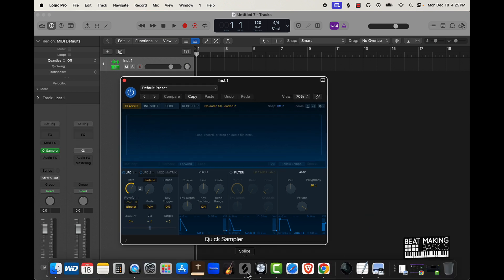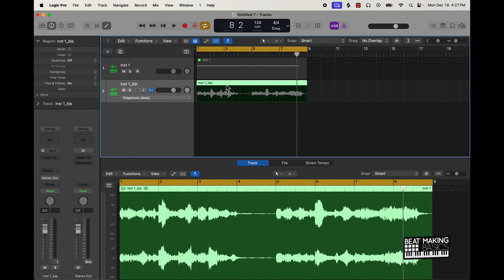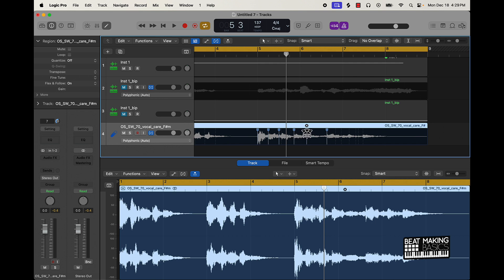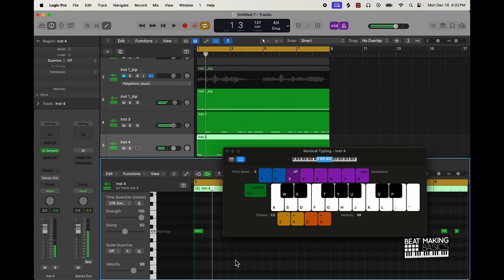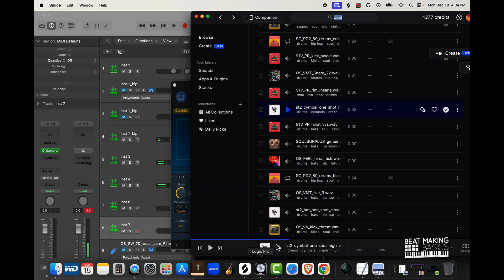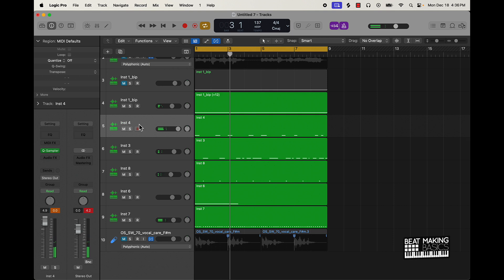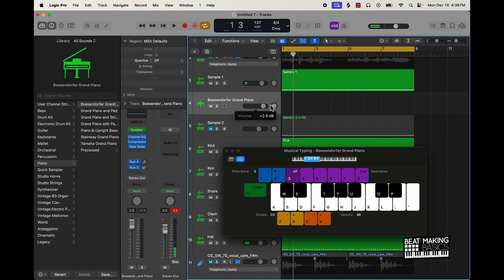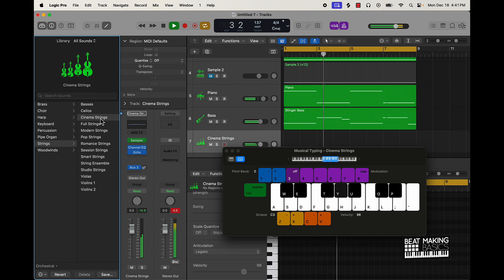HOW TO MAKE A DRAKE SAMPLE TYPE BEAT IN LOGIC PRO 10.8